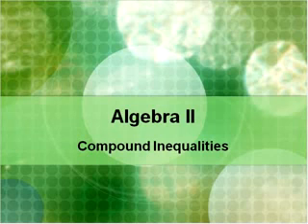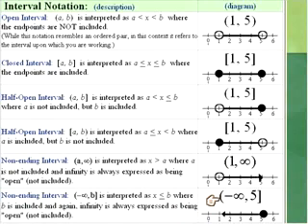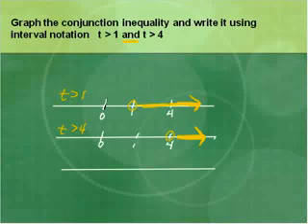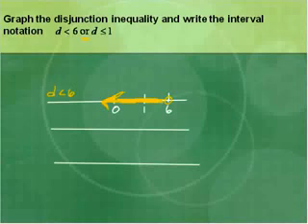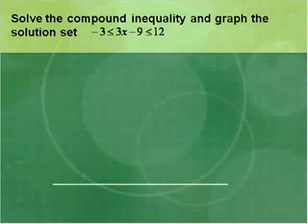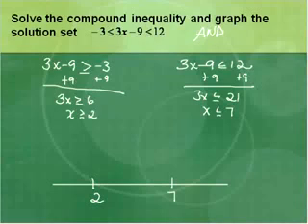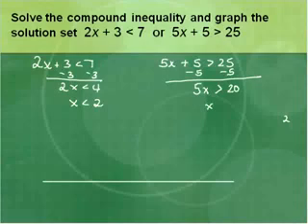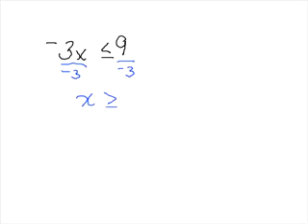Compound Inequalities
Compound inequalites graphing on a number line solving interval notation